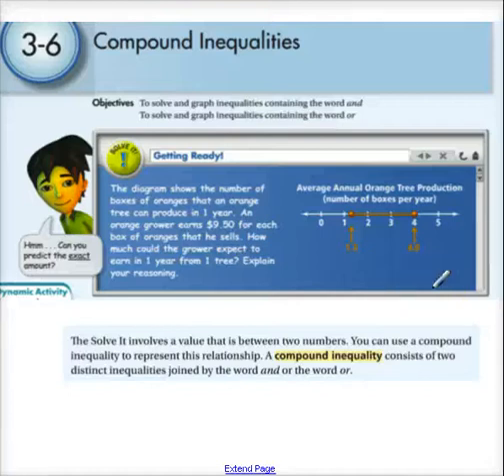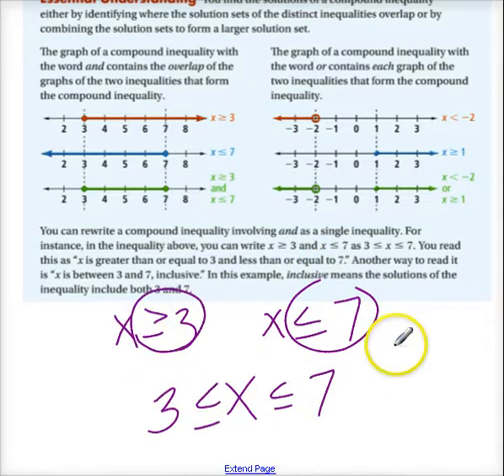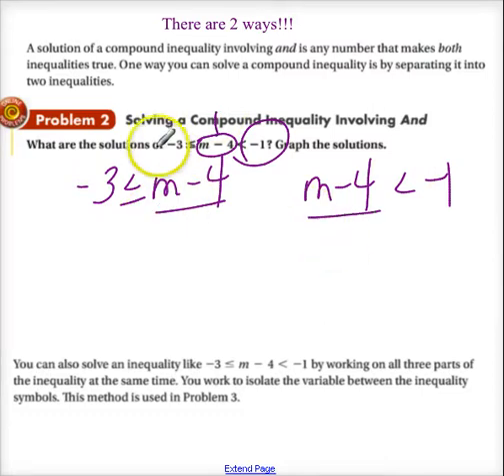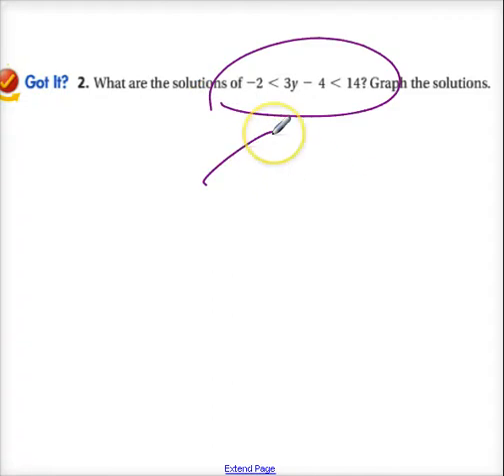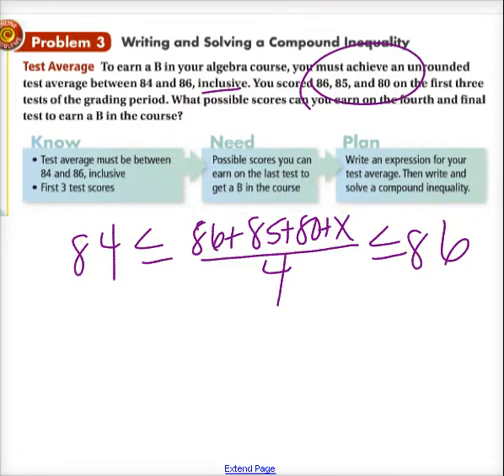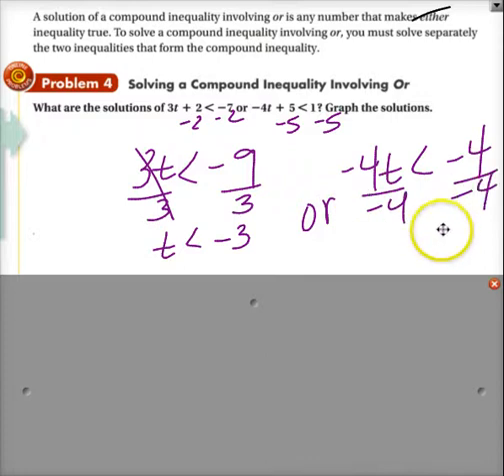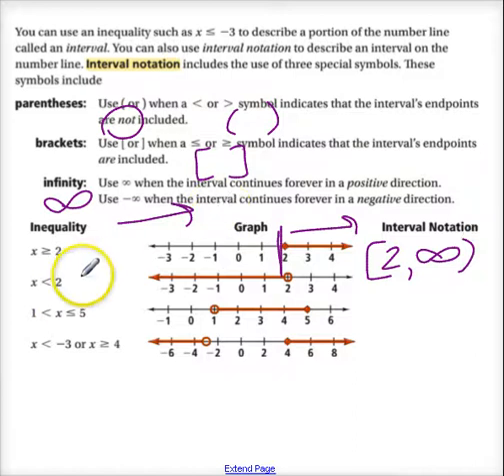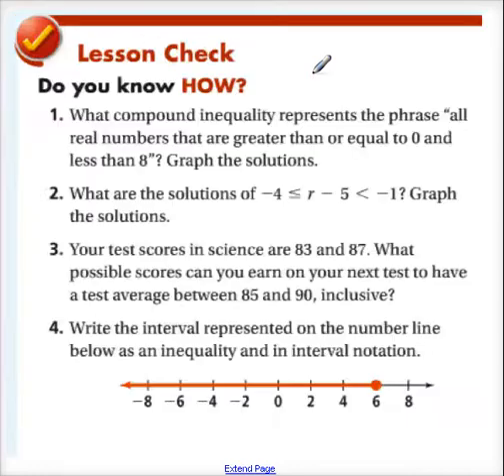3-6 Compound Inequalities